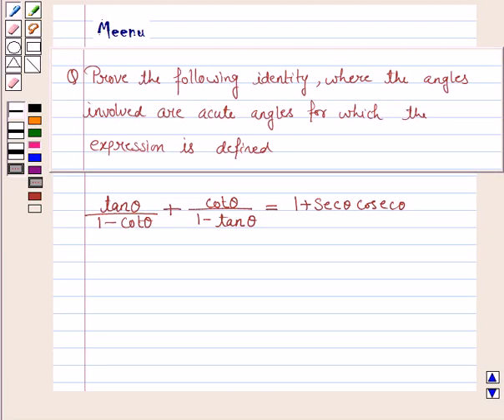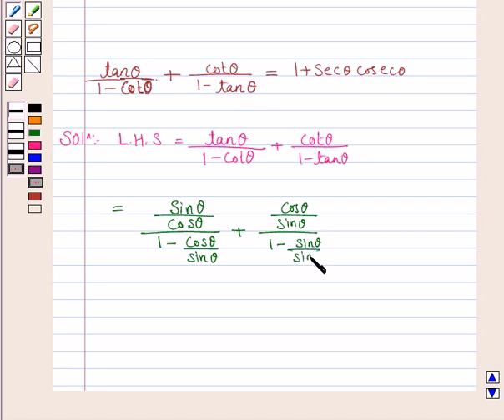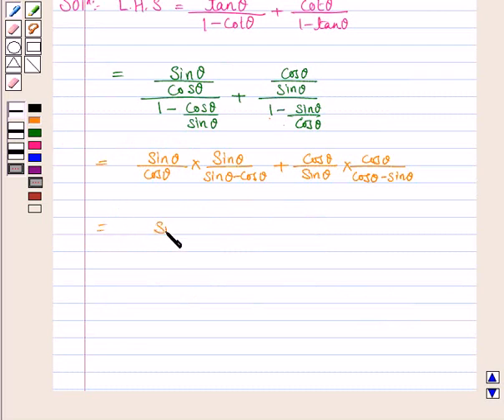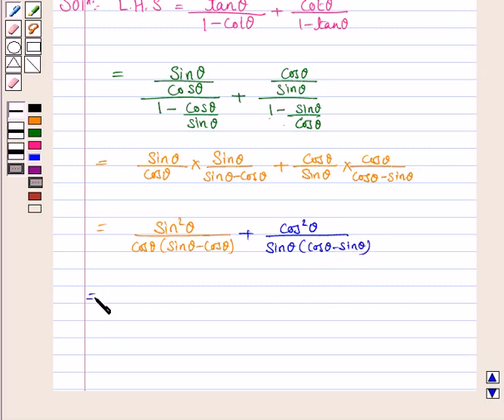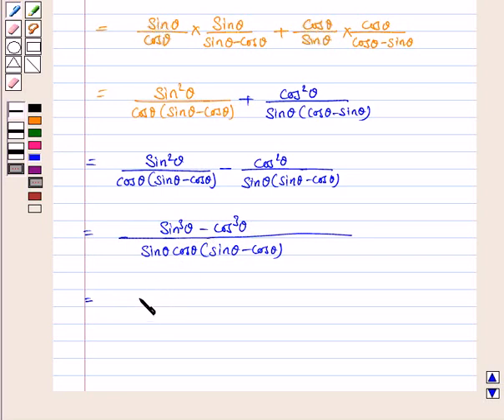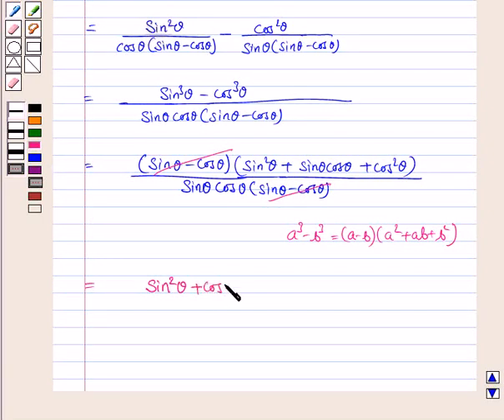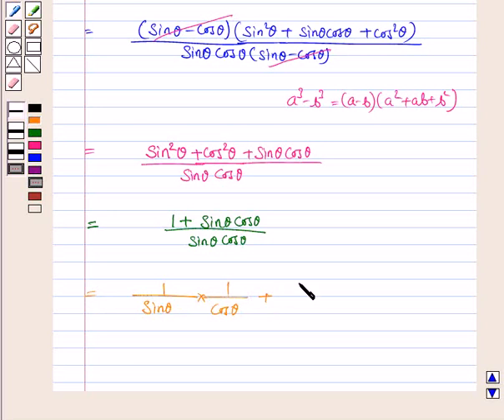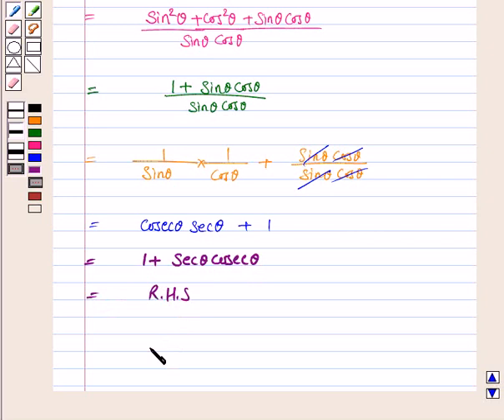Example:Prove Trigonometric Identity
In this example, we show you how to prove a trigonometric identity involving acute angles.